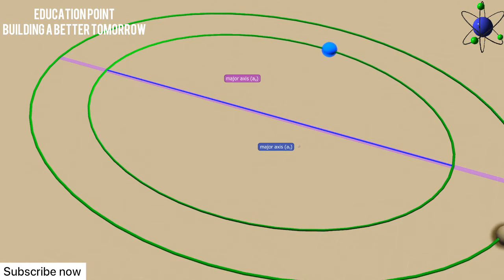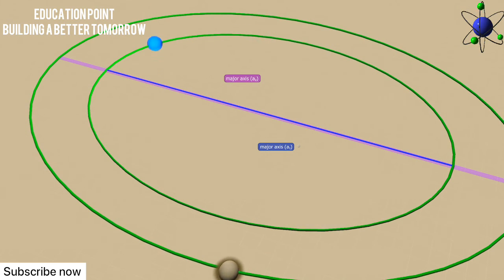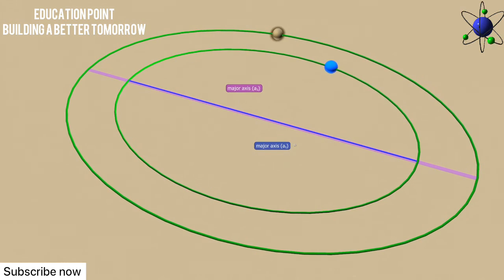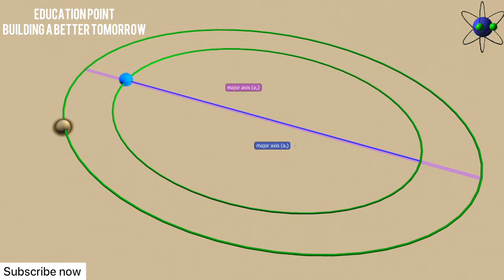Kepler’s laws of Planetary Motion (Animated)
Kepler's laws of planet motion are three scientific laws describing the motion of theory of Nicolaus Copernicus, replacing its circular orbits and epicycles with elliptical trajectories, and explaining how planetary velocities vary. The laws state that:

1. The orbit of a planet is an ellipse with the Sun at one of the two foci.
2. A line segment joining a planet and the Sun sweeps out equal areas during equal intervals of time.
3. The square of a planet's orbital period is proportional to the cube of the semi-major of its orbit.
The elliptical orbits of planets were indicated by calculations of the orbit of Mars. From this, Kepler inferred that other bodies in the Solar System, including those farther away from the Sun, also have elliptical orbits. The second law helps to establish that when a planet is closer to the Sun, it travels faster. The third law expresses that the farther a planet is from the Sun, the longer its orbit, and vice versa.

Isaac Newton showed in 1687 that relationships like Kepler's would apply in the Solar System to a good approximation, as a consequence of his own laws of motion and law of universal gravitation.

Link For Science

1. Sample Paper Solution For class 10

Telmocho (Dhanbad )